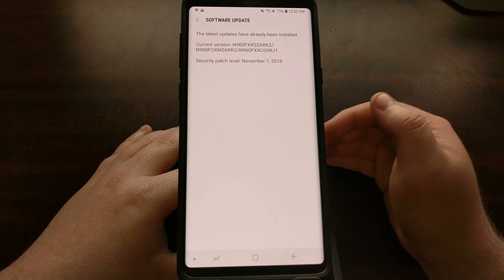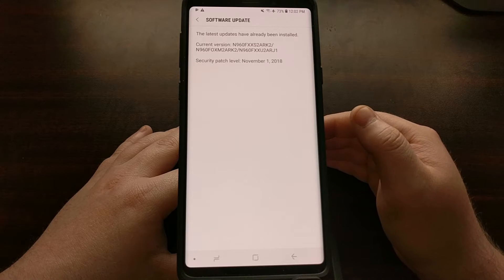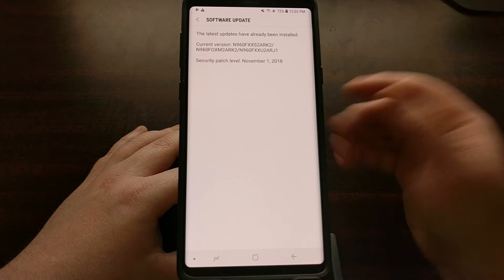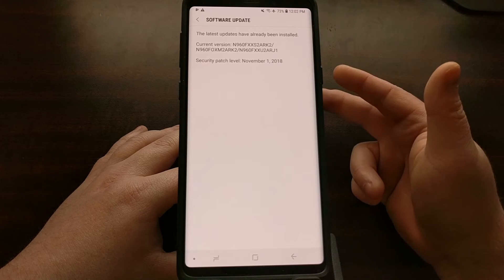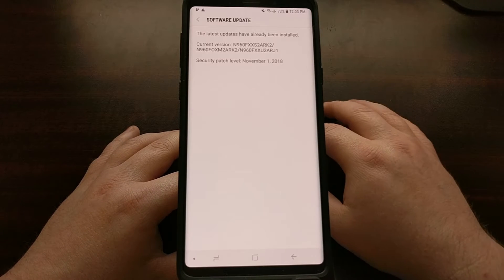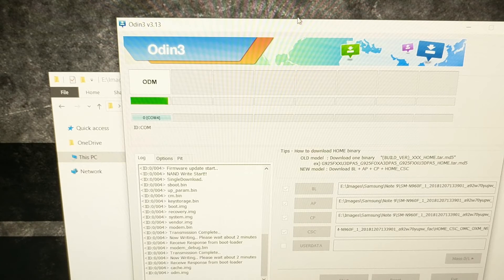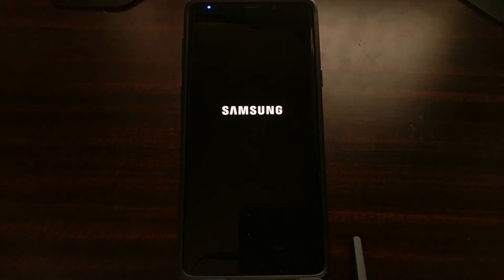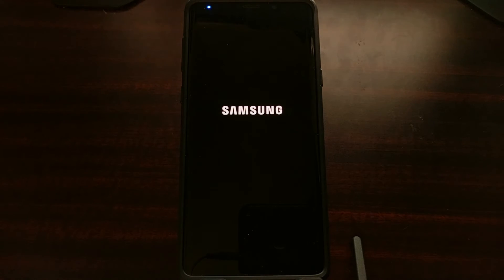Galaxy Note 9 | Updating While Rooted Without Losing Data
On some Android smartphones, it is really difficult to install a new update after you have modified any parts of the system. To apply these official OTA updates that get sent via a notification all of the files need to be as they are originally supposed to be.

Anytime you root a smartphone, install TWRP, or change any system files of your device then you are not able to accept official OTA updates anymore. So if you have modded your Samsung Galaxy Note 9 then you can still install new updates, you just have to follow these steps to not lose any user data.